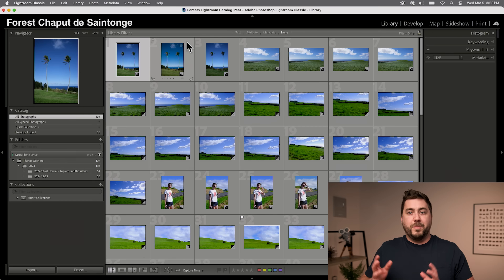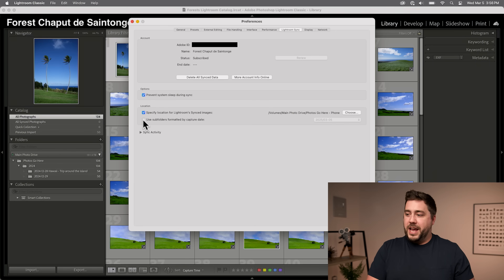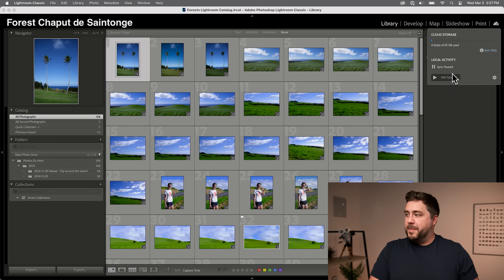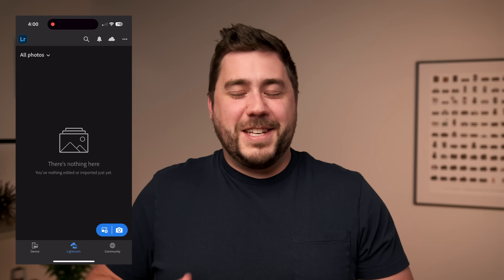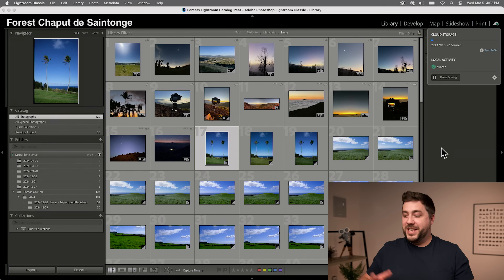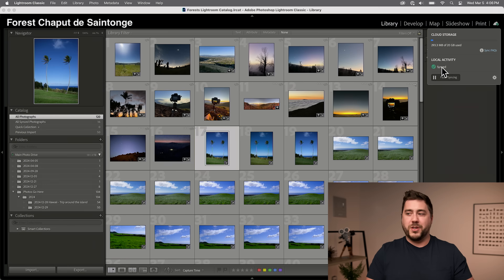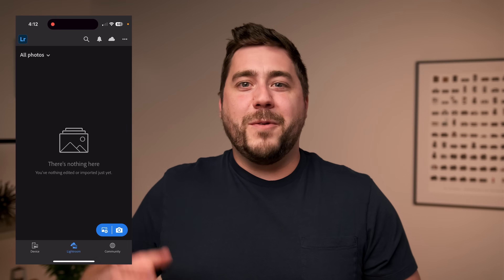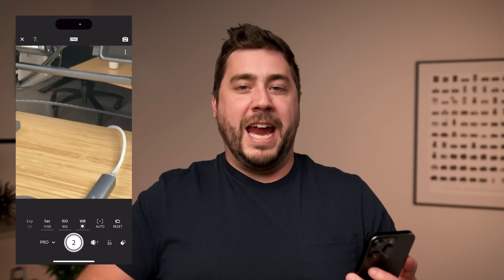Easily Transfer Photos From Your Phone to Adobe Lightroom Classic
In this video, I'll show you the easiest way I've found to wirelessly transfer photos from your phone directly into Lightroom Classic.

We'll leverage the Adobe Cloud storage that comes included with all current Adobe subscriptions. By connecting Adobe Lightroom (on mobile) with Lightroom Classic, you'll learn a simple, seamless workflow to automatically sync your mobile images straight to your desktop—and even onto your external hard drives for secure, organized backups.

AUDIO RECORDER
LIGHT MODIFIER
BACKGROUND LIGHTS
ND FILTER

CHAPTERS
00:00 - Intro
00:48 - Phone Setup
02:13 - Lightroom Classic Setup
06:21 - Images to Lightroom
08:20 - Images into Lightroom Classic
11:15 - Backup and Cleanup
13:25 - Pro Tip
15:00 - Outro

Mailing Address (for product reviews):
Forest Chaput de Saintonge
USA